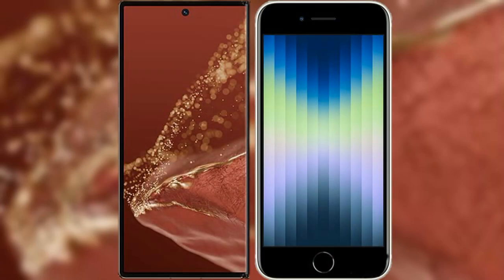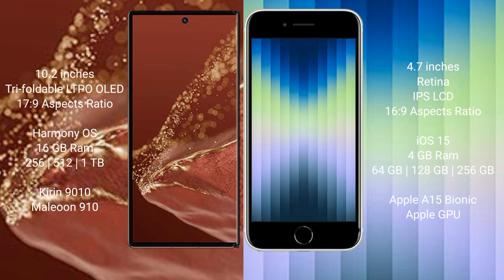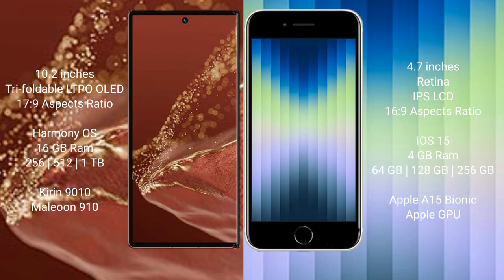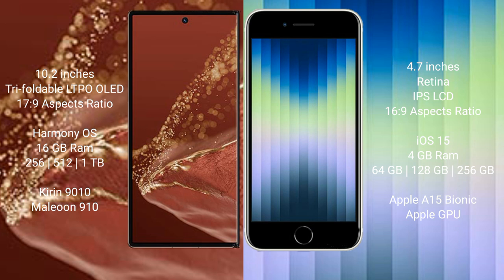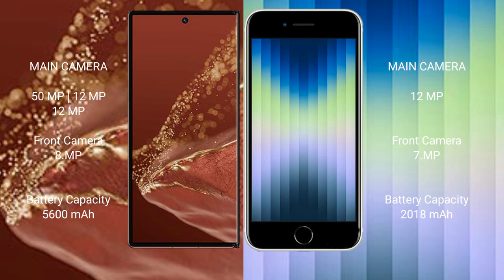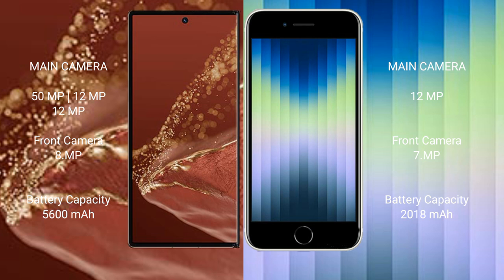Huawei Mate XT Ultimate vs iPhone SE